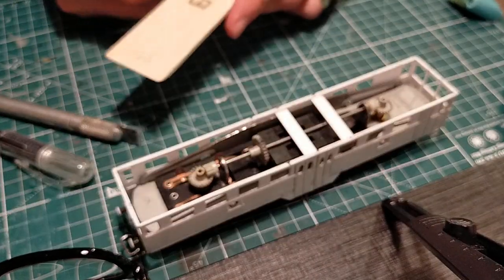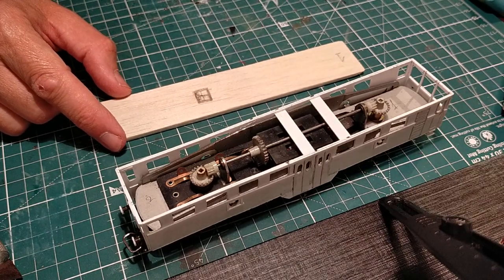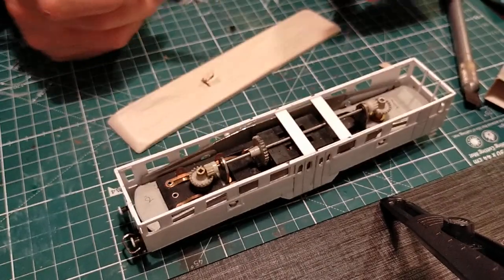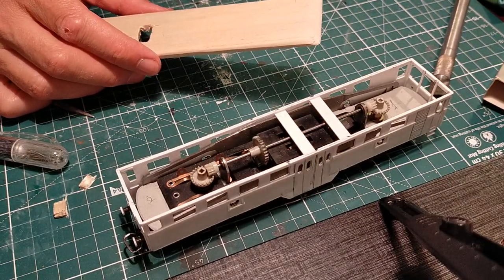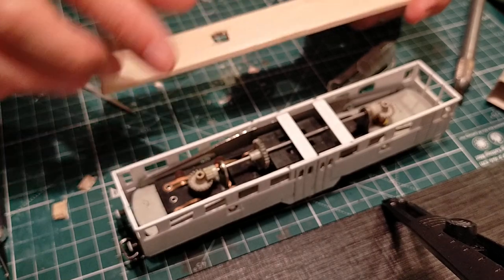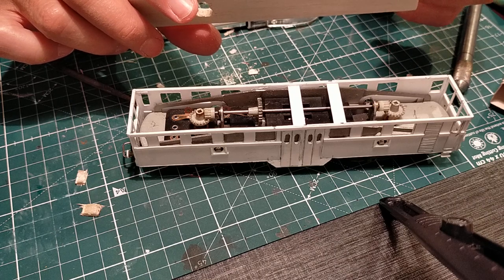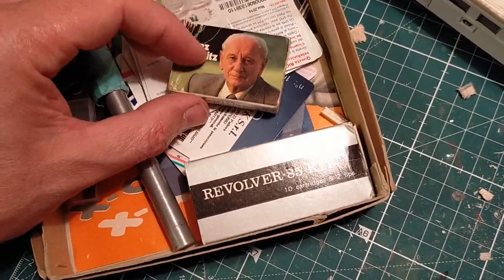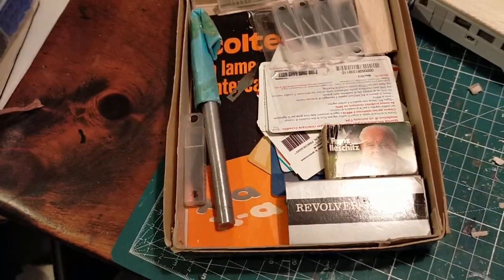Freelance railcar episode 14: making the drivegear hole on the balsa roof.